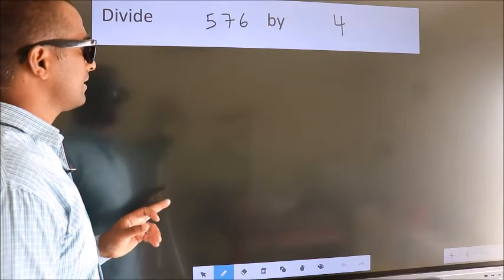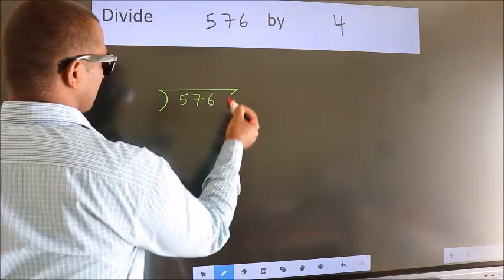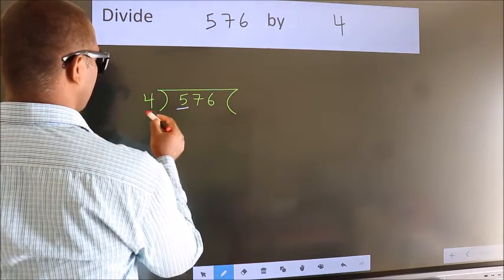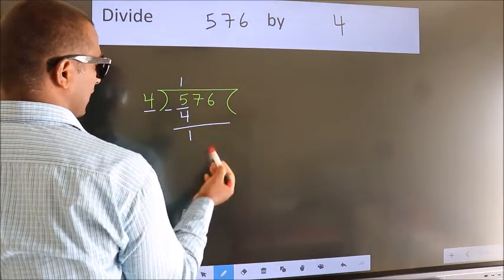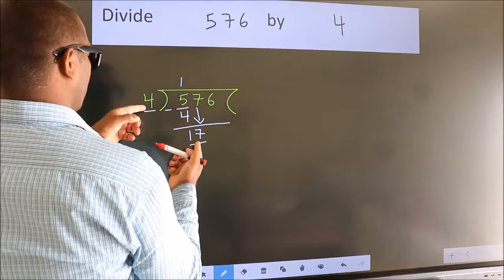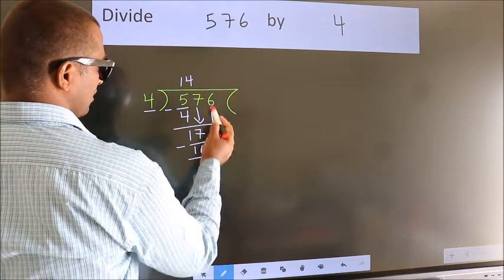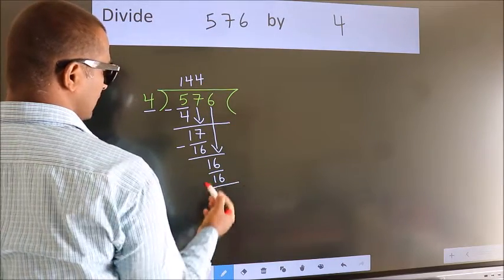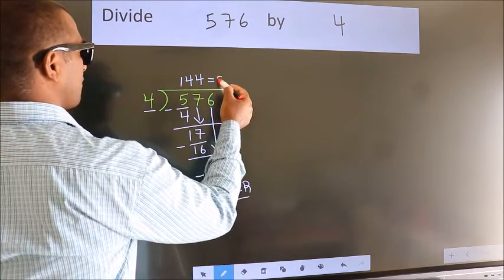Divide 576 by 4